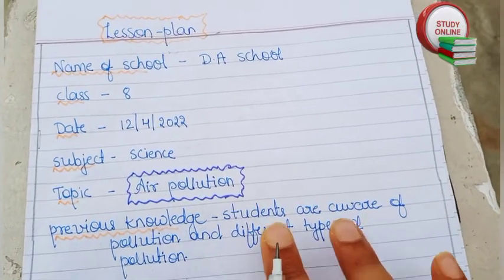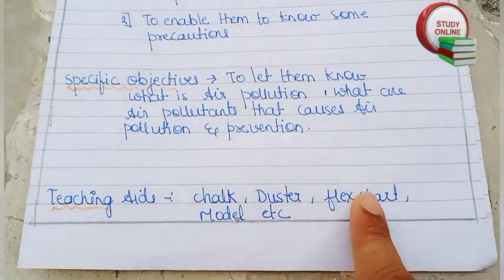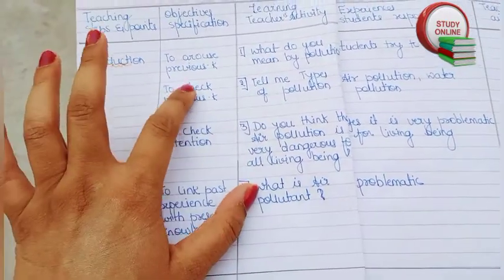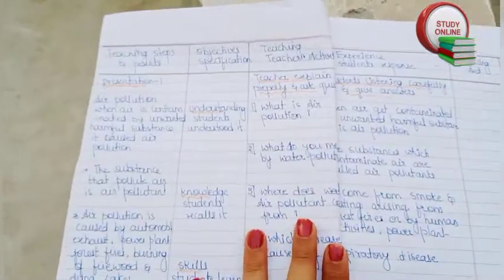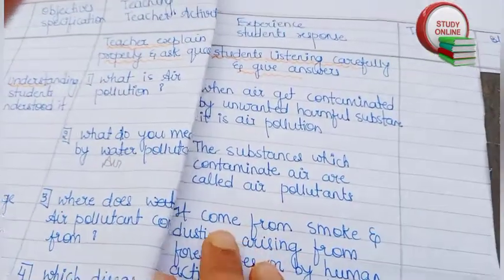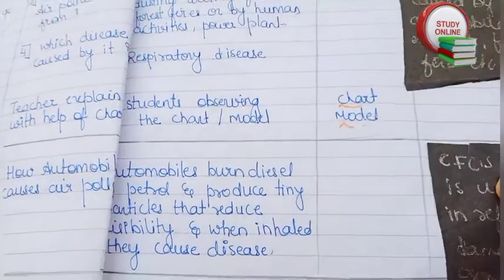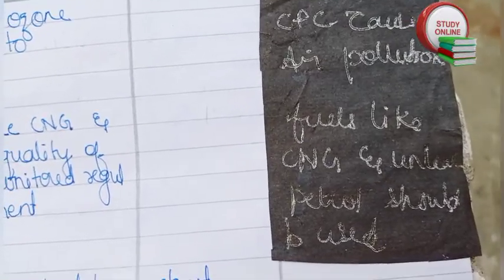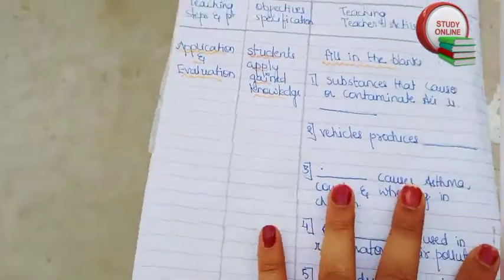science lesson plan / EVs lesson plan / Air pollution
hello everyone today in this video we will see how to make science lesson plan on the topic air pollution for PDF please comment me in the comment section below. so if you like this video then please do not forget to like share subscribe my channel thank you for watching.